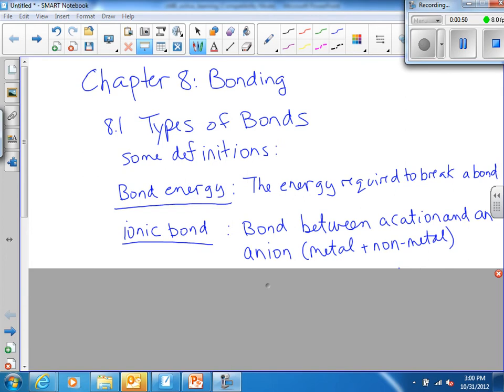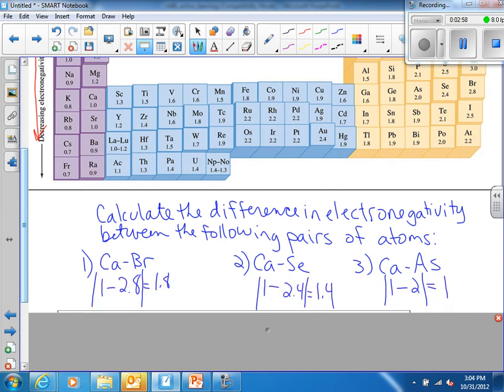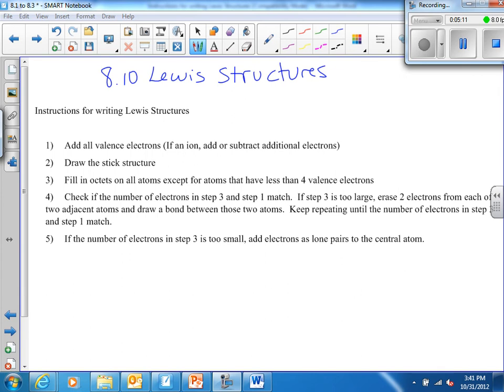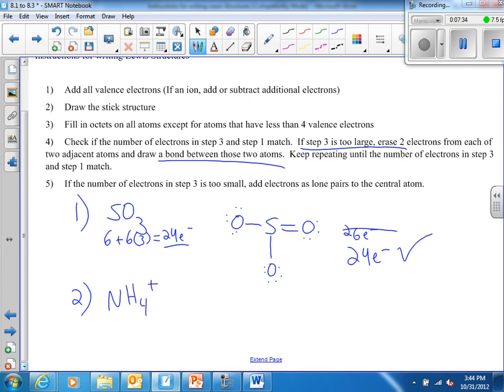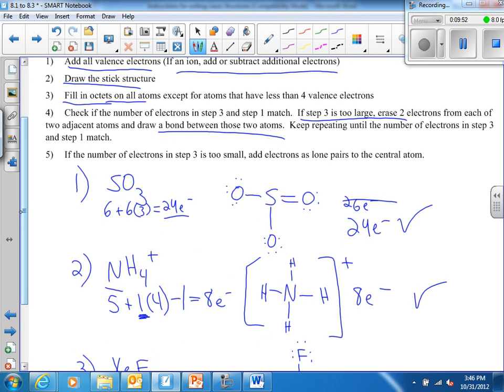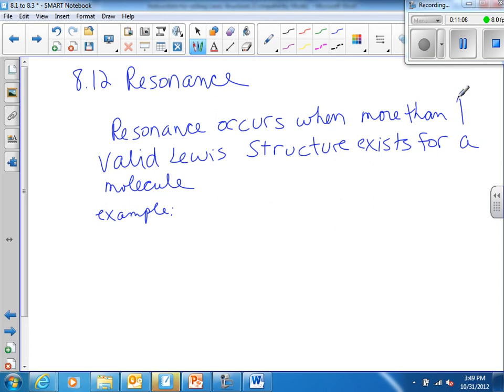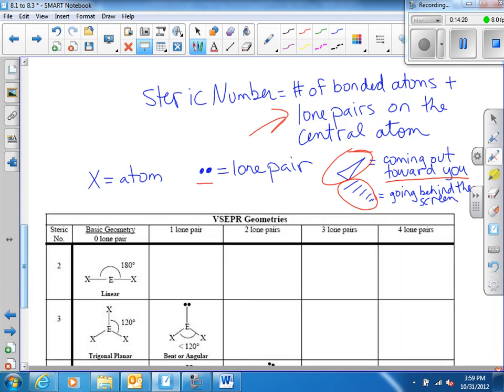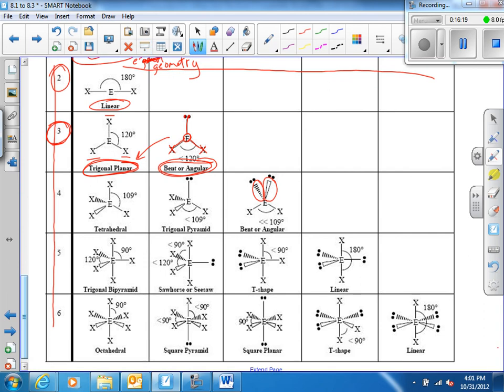Dr. Udell AP Chem 8.1 to 8.13 bonding to lewis structures.avi